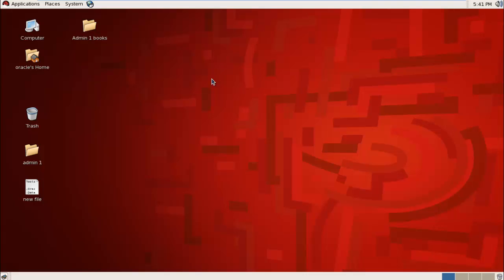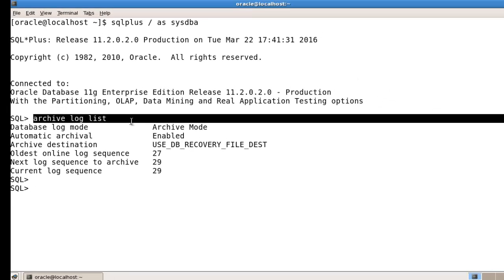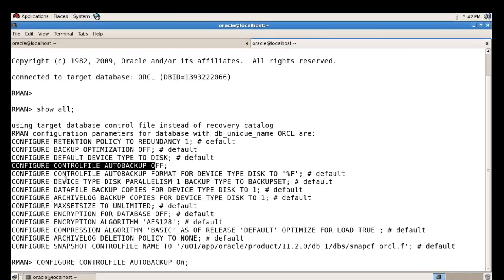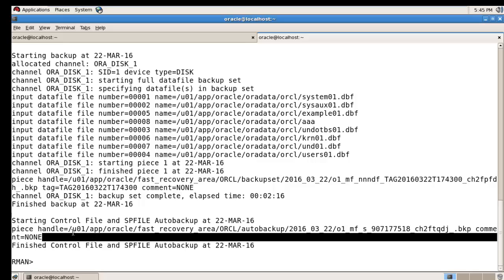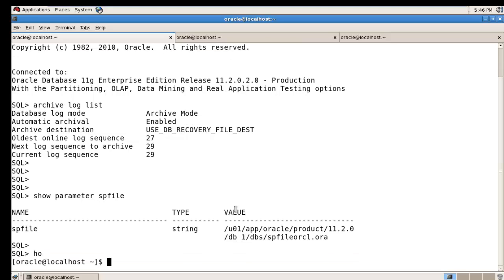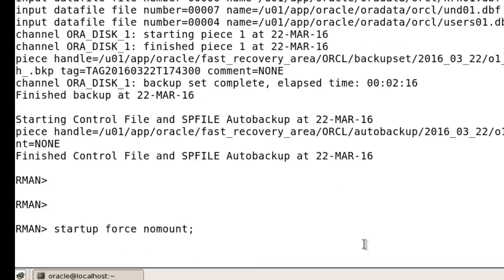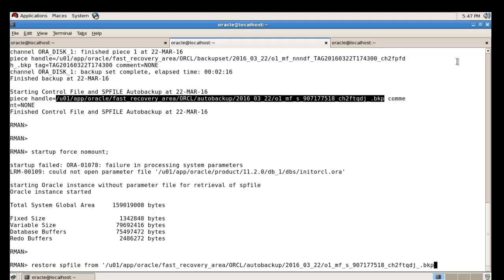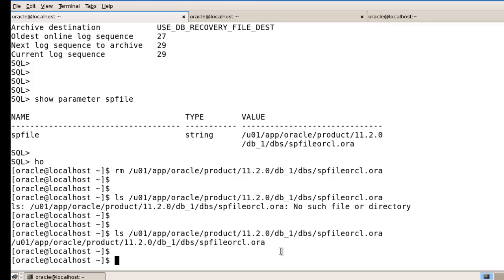Oracle Tutorial - How to recovery spfile using RMAN backup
How to recovery spfile using RMAN backup